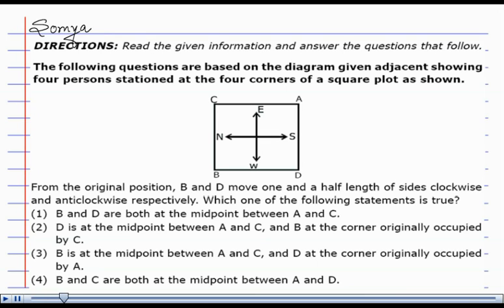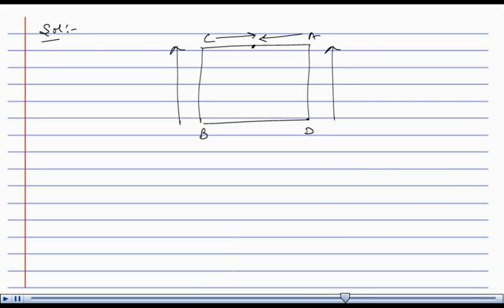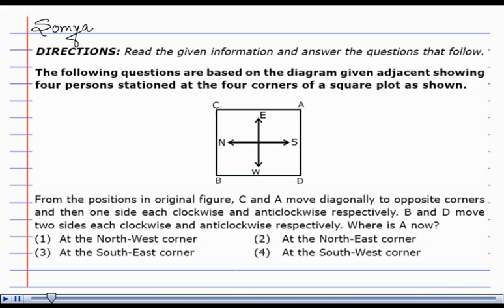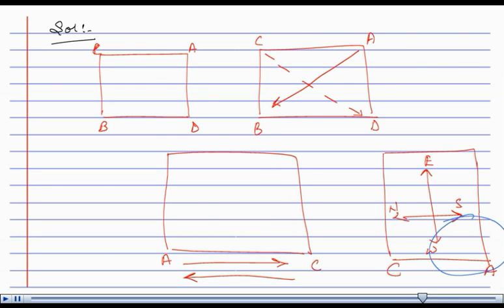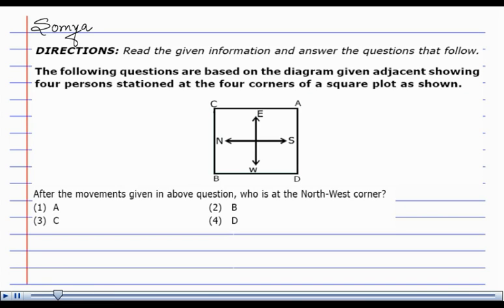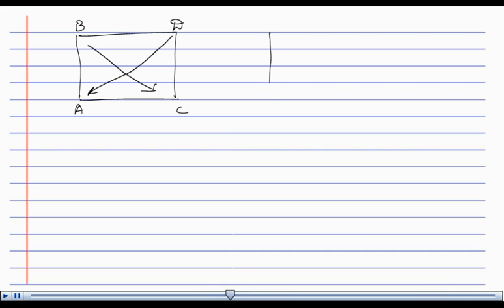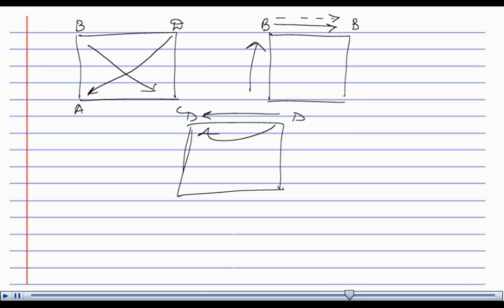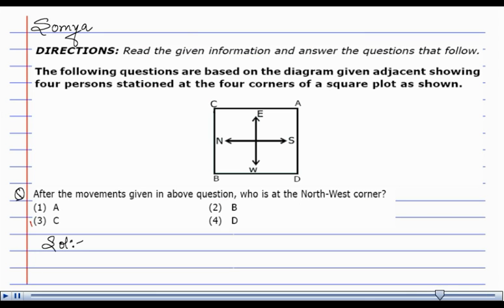Logical Reasoning - Beginner # 52 (CAT/CLAT/BankPO/SSC)